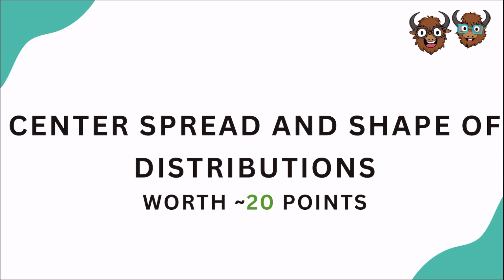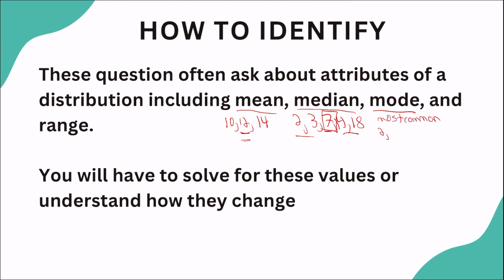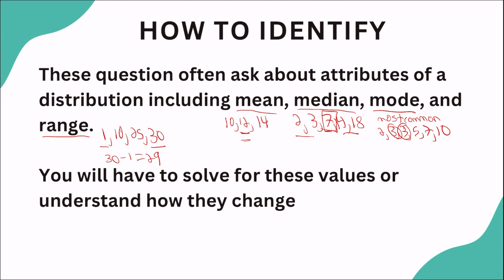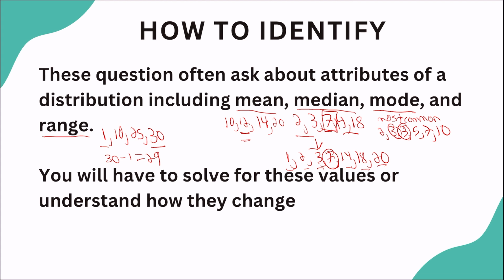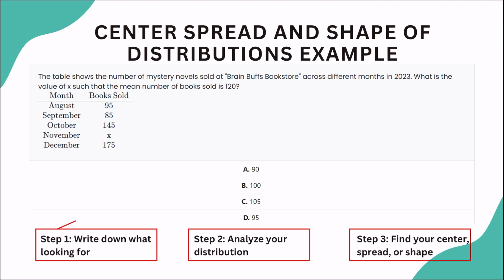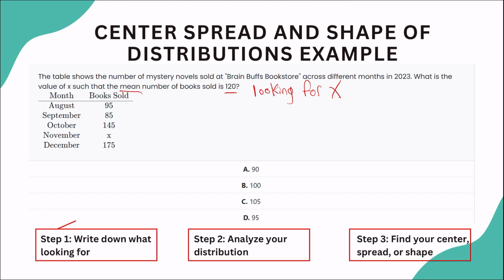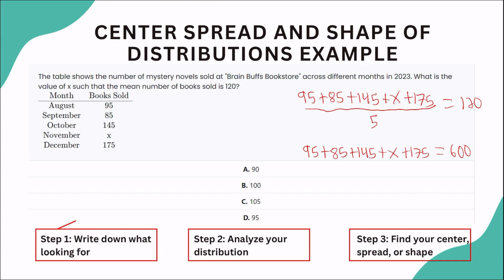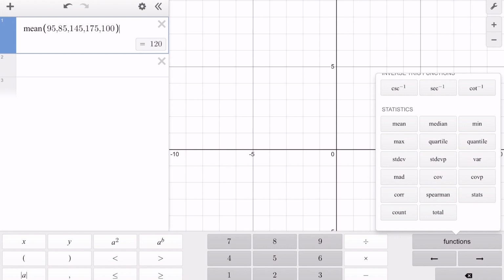SAT Math: Center, Spread, and Shape of Distributions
In this video we go over center, spread, and shape of distribution questions. We first go over how to identify these, create a formula, and then go through a practice question together!